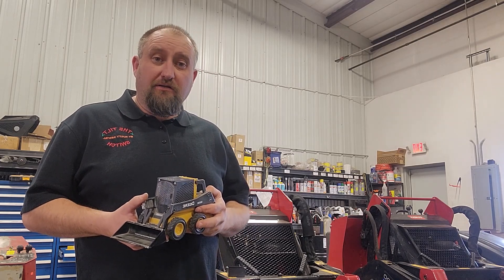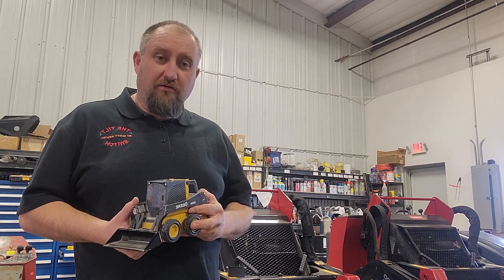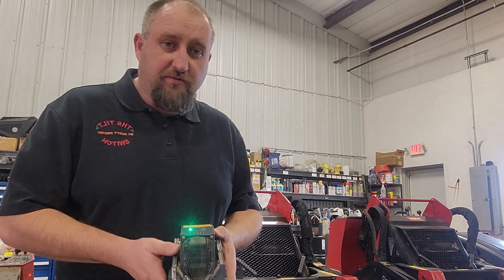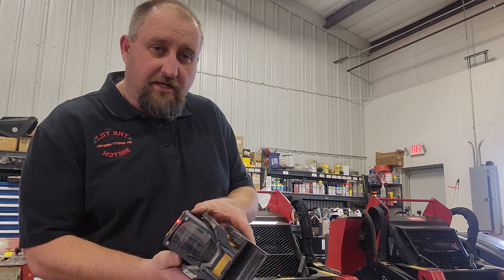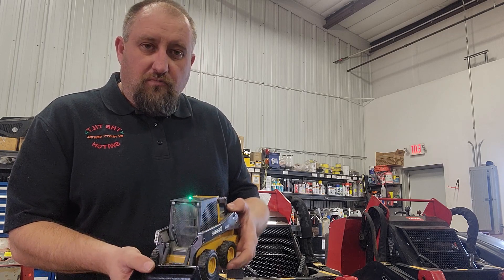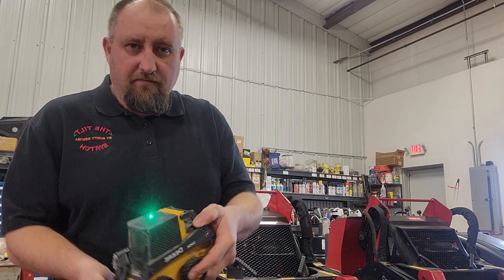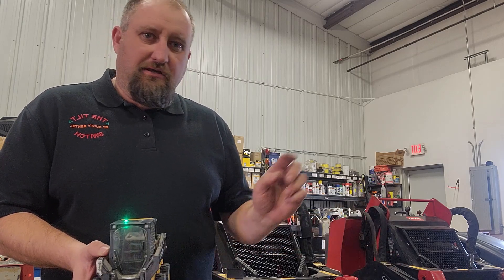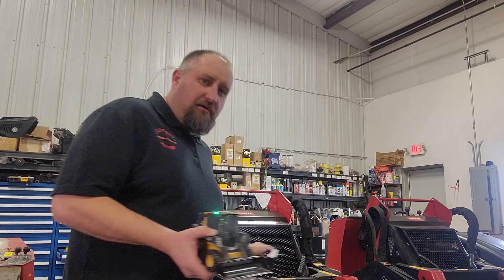The Tilt Switch by Rusty Rental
Operation of The Tilt Switch by Rusty Rental. Primarily used in Mini Loader applications to reduce engine damage or loss from a tip over event. These and many more custom Toro Dingo Parts can be purchased at DingoPower.com